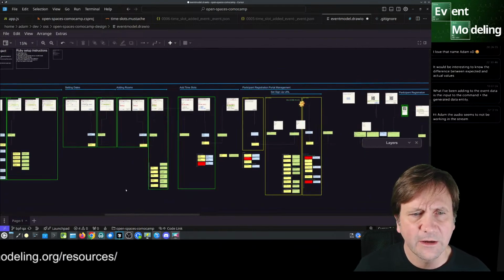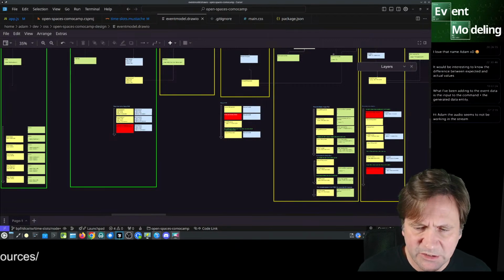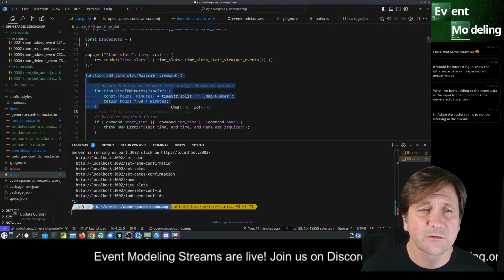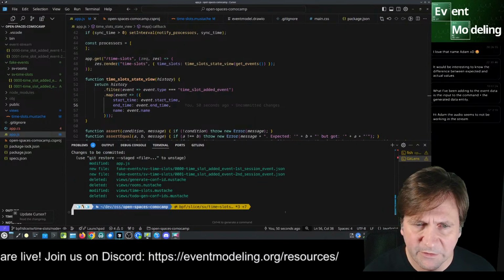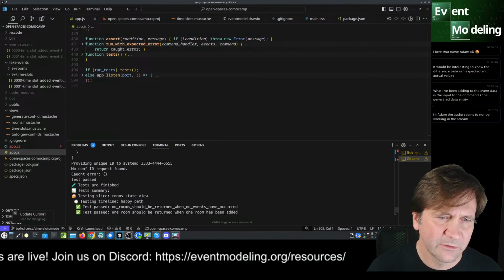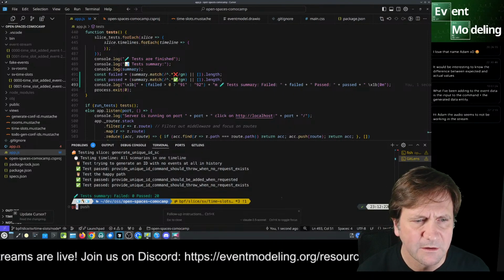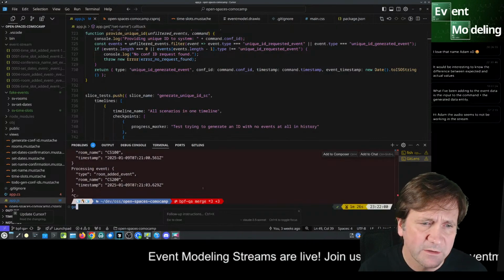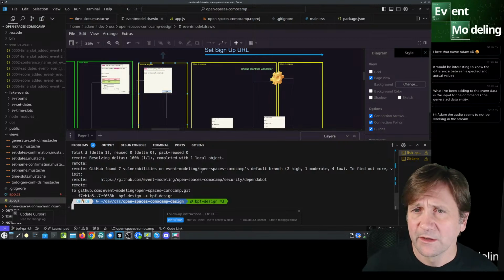Event Modeling, Event Sourcing and AI